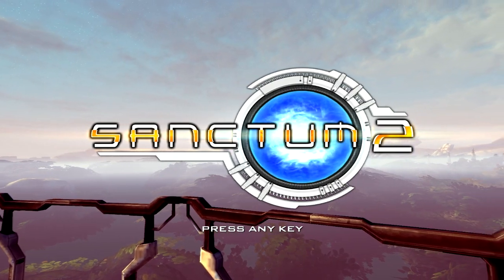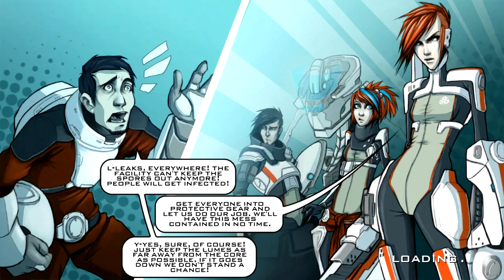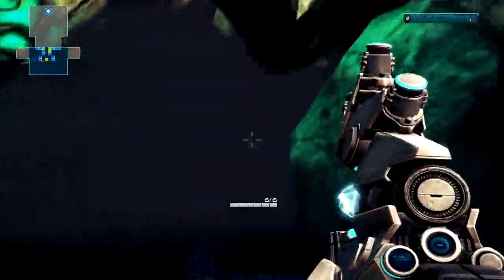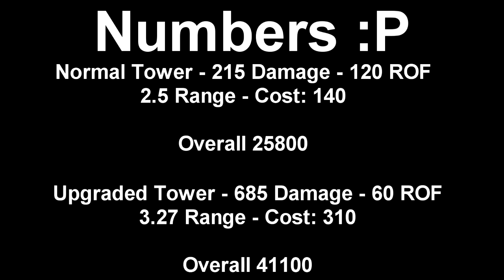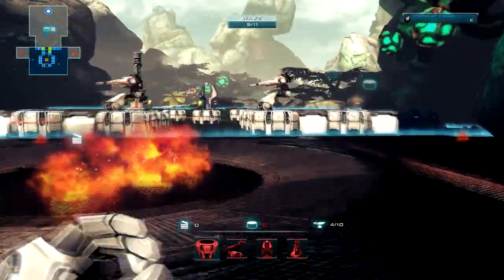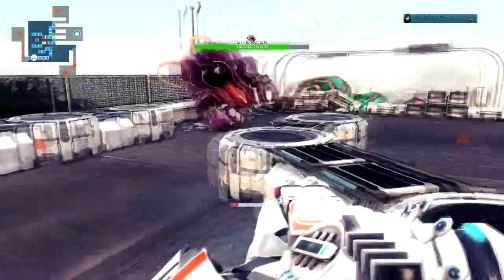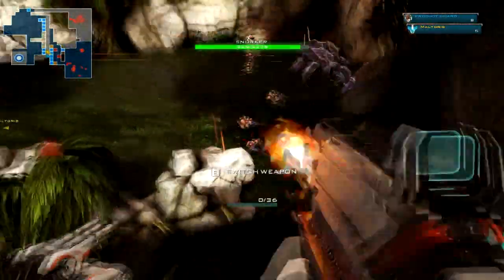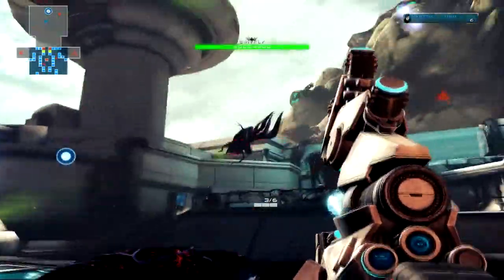Sanctum 2 - In Depth Review by ProductShard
Sanctum is the newest in the Sanctum Series. It's a cross between a tower defense game, and a first person shooter. It has some flaws but it generally fun and exciting.

All art, graphics and generally cool stuff goes to Mr Saville xo, and Coffee Stain Studios for the artwork in poster sizes to use for graphics.

I hope you enjoy and this review is helpful!

- where I do Lets Plays, and look at games in a more informal way, but also will be doing many more review type videos! :D